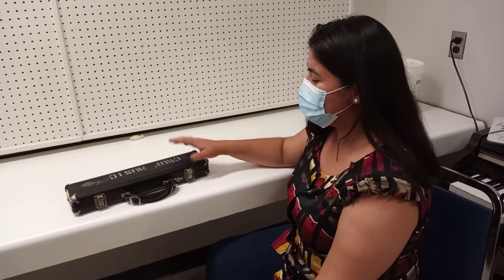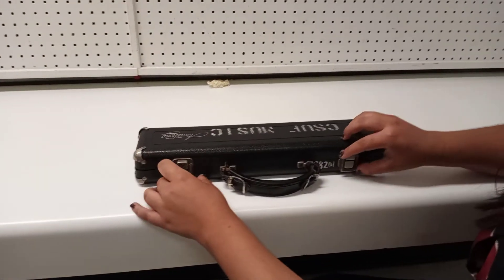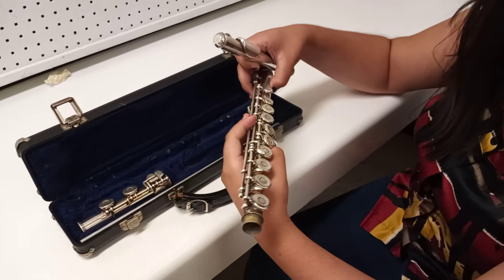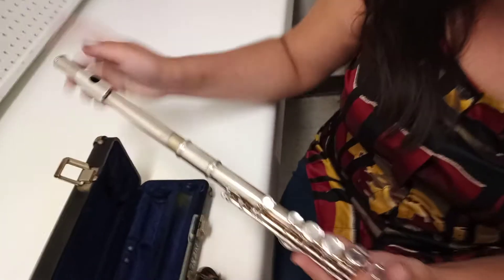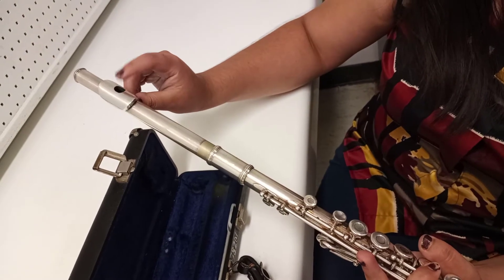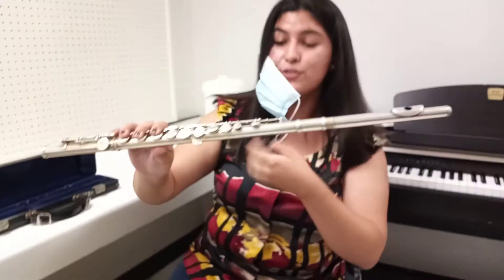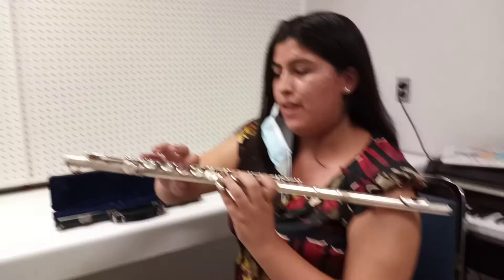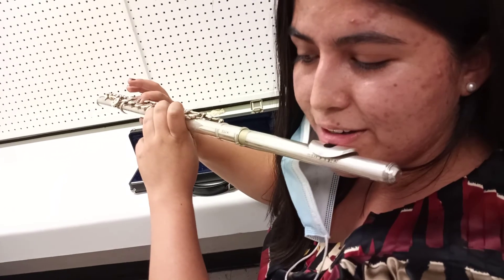Instrument Assembly to First Sounds Teaching Demonstration Video